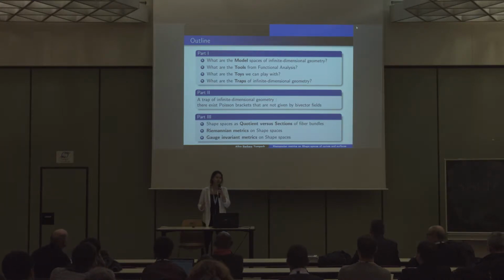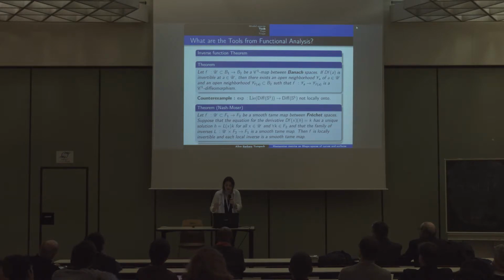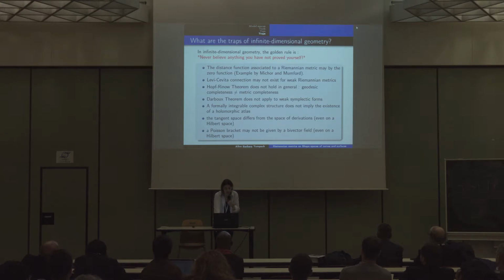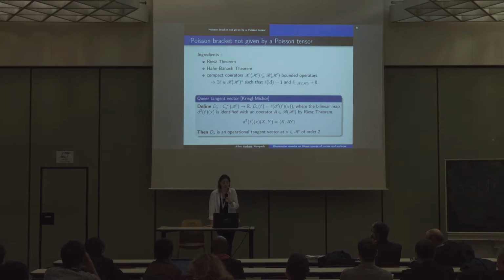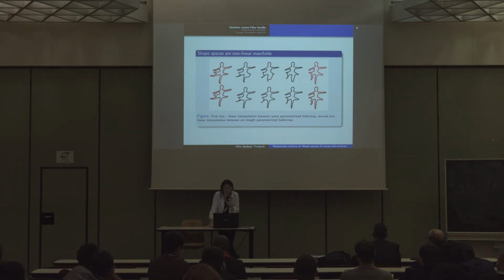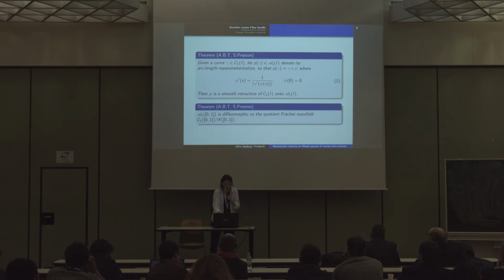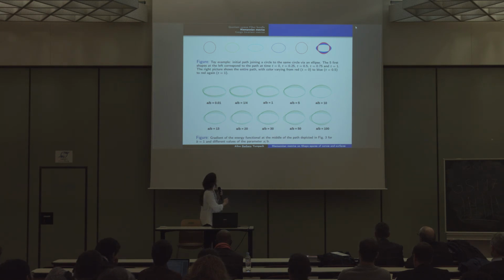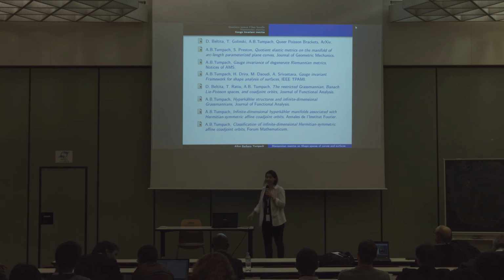Riemmannian metrics on Shape Spaces of curves and surfaces